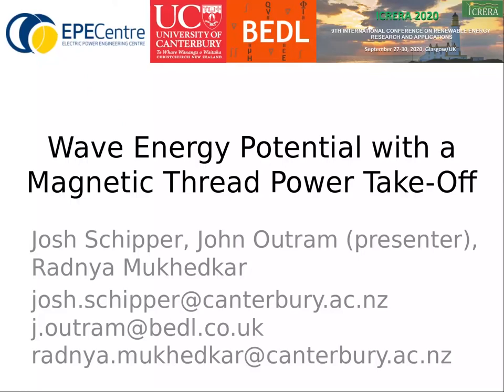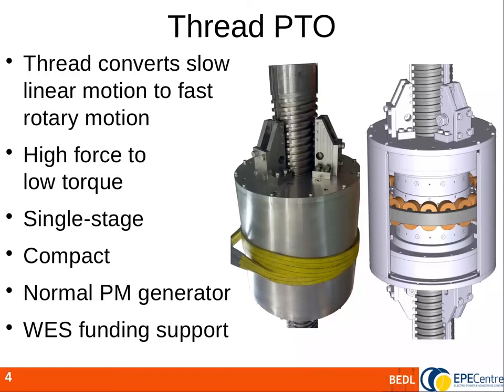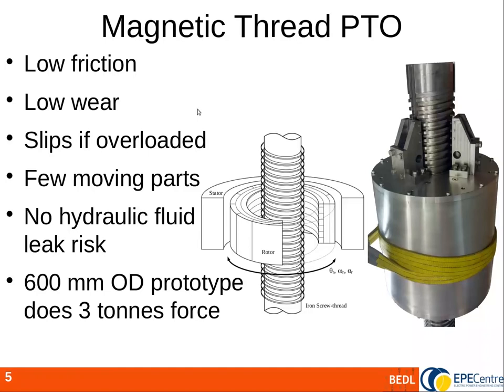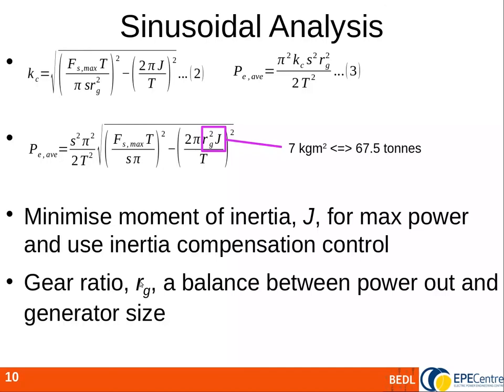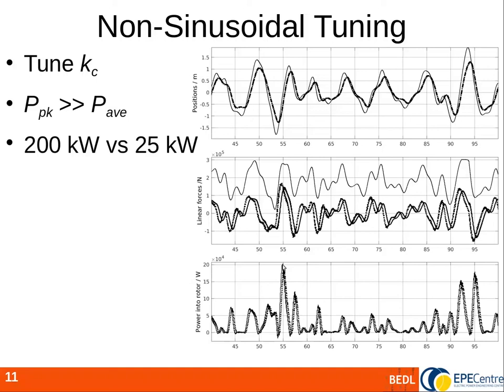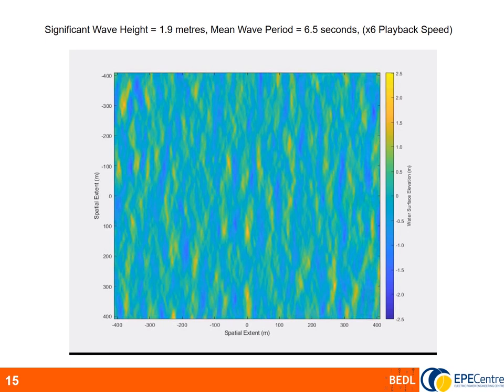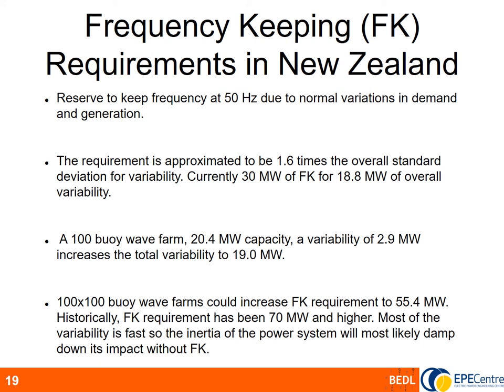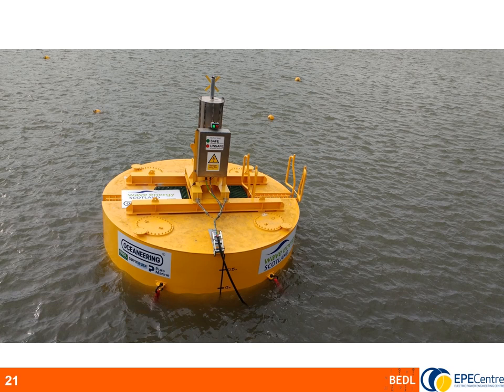Wave Energy Potential with a Magnetic Thread Power Take-Off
Josh Schipper, UC EPECentre
John Outram, Bathwick Electrical Design Limited
Radnya Mukhedkar, UC EPECentre

Presentation for ICRERA 2020 - 9th International Conference on Renewable Energy Research and Applications

Abstract:
A novel magnetic thread power take-off (PTO) that converts slow linear motion, first to fast rotary motion and then to electricity, is introduced here. The proposed PTO can be used with any wave energy converter (WEC) type that has a reciprocating linear motion. Here it is deployed in one of floating-structure, direct-extraction type WEC. The magnetic thread is unique in that the components of the PTO can slip harmlessly when overloaded, thereby overcoming a significant disadvantage of direct-extraction technologies that are susceptible to higher stresses. In the chosen floating-structure WEC, the PTO is driven by a point absorber: a buoy working against a reaction plate. A dynamic model representing the control and behavior (mechanical and electrical) of the WEC is developed to accept wave data as an input resulting in an effective output power. A stochastic model that generates a spatial and temporal wave characteristic data set for Banks Peninsula, New Zealand, is developed using available measurements. Different configurations of wave farm are assessed under a condition typical to this location, well suited for such an energy harvesting device. The variability of the aggregate farm output, compared to that of a single buoy, is examined. Reduction in variability is maximized when the outputs of individual buoys are uncorrelated. A criterion that determines the extent of correlation is derived